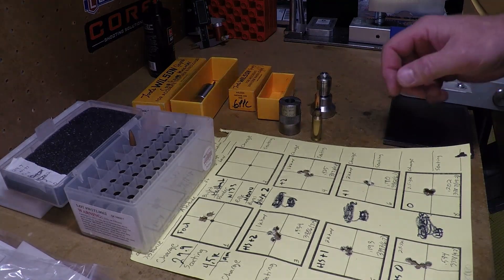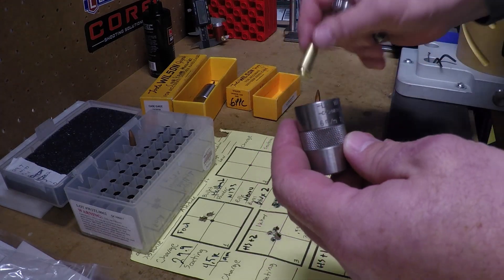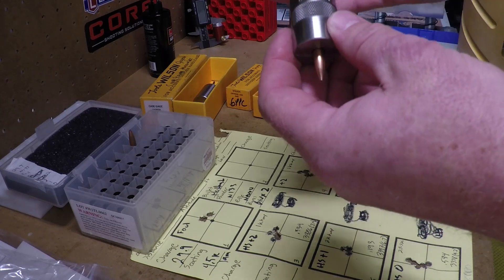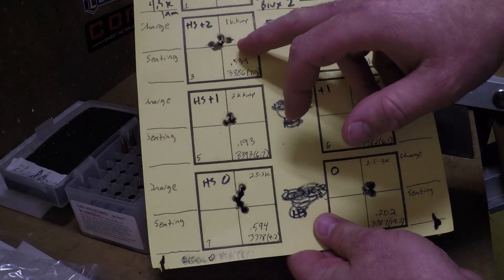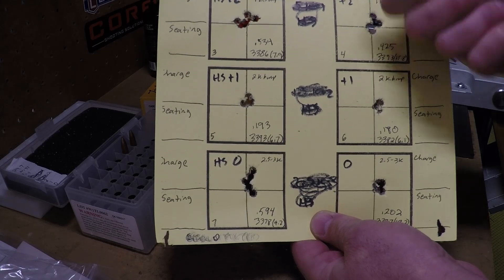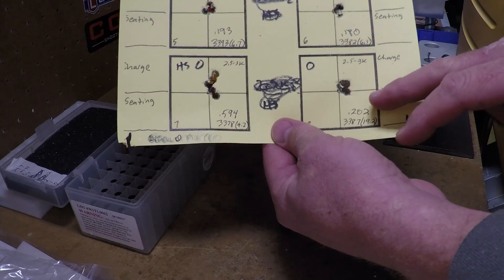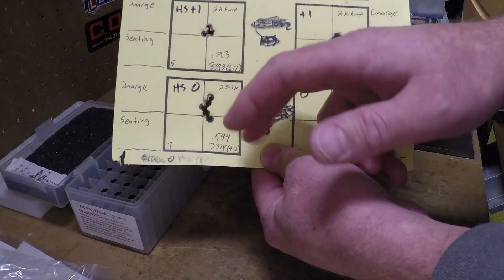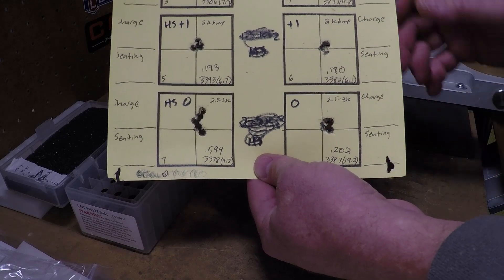Witch Doctor Effects of Headspace on Grouping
The purpose of this video is to demonstrate the effects of headspace on group size. The test results suggest that bumping the shoulder two thousandths from the fired brass size (after the brass is fully fireformed) is the optimal bump size.